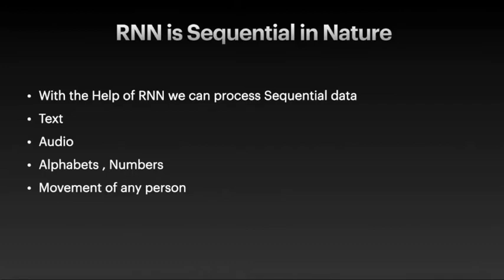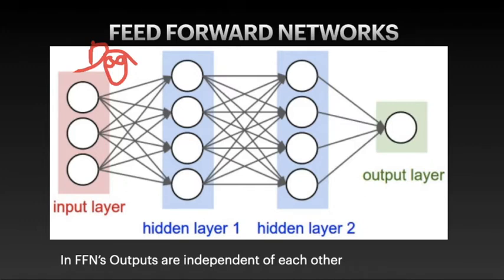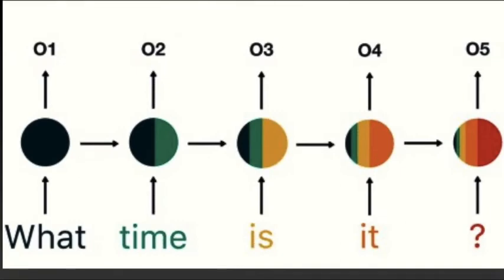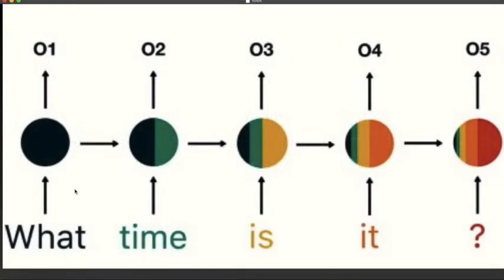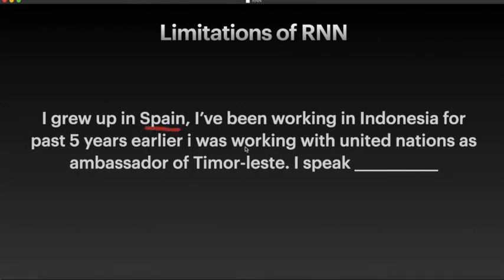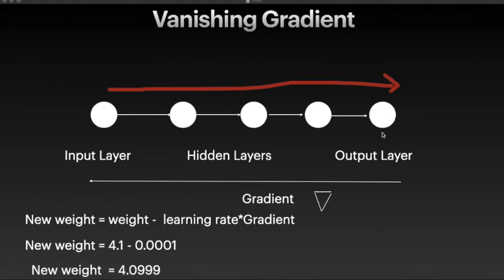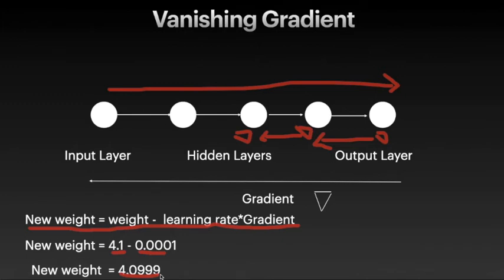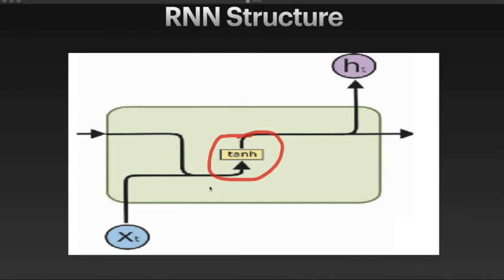RNN ( Recurrent Neural Networks ) Made Easy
This video is based on the use case of RNN , It's Applications and Limitations.